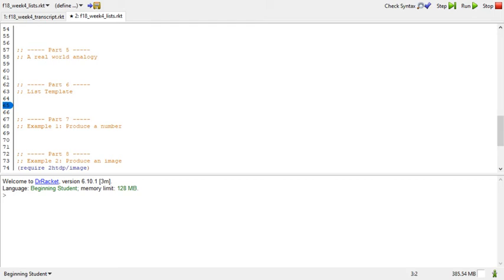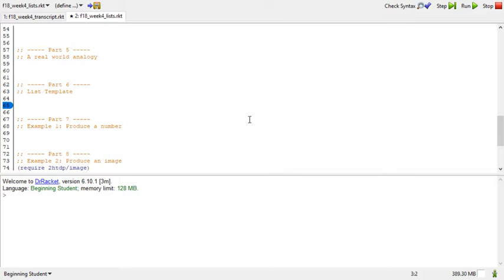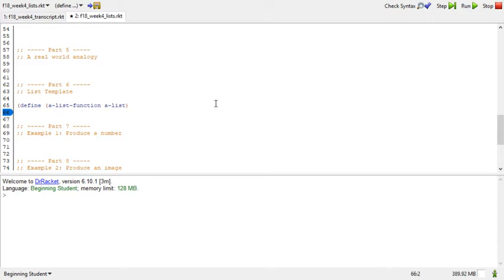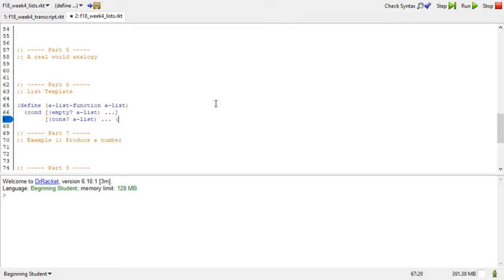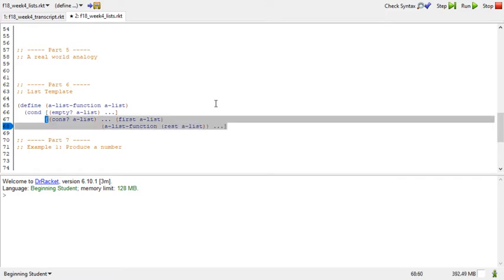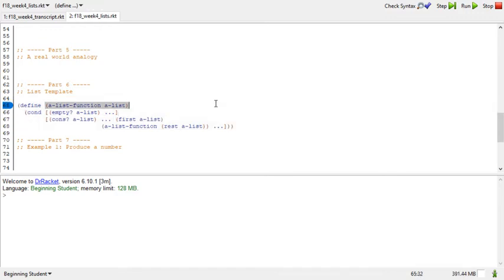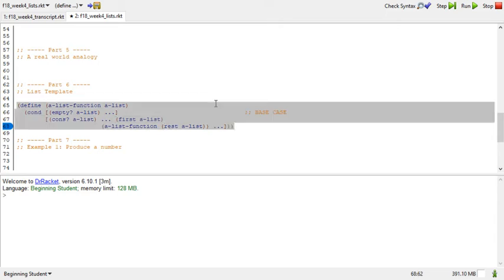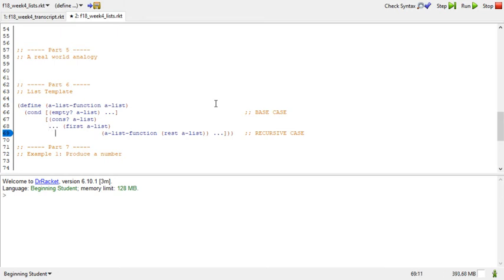week4 part6 template